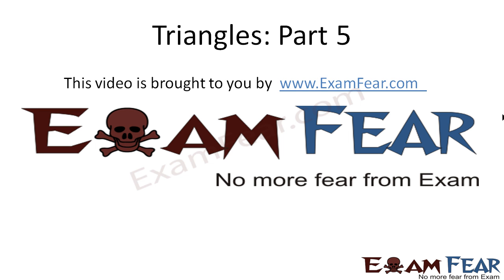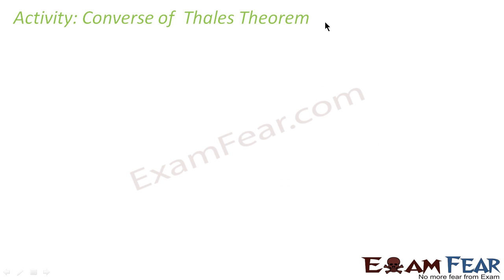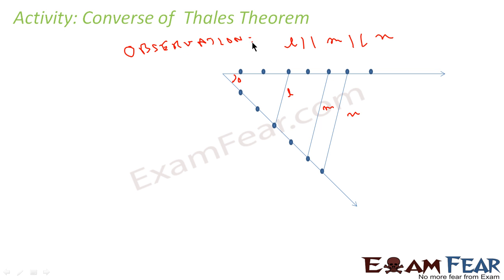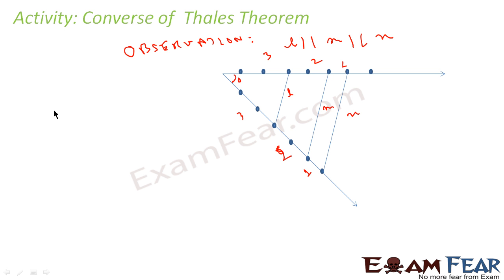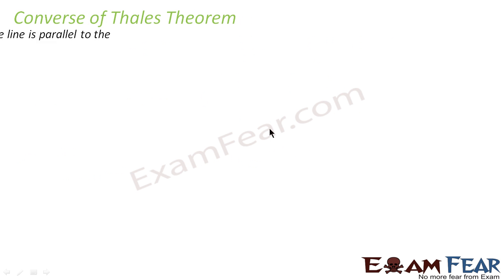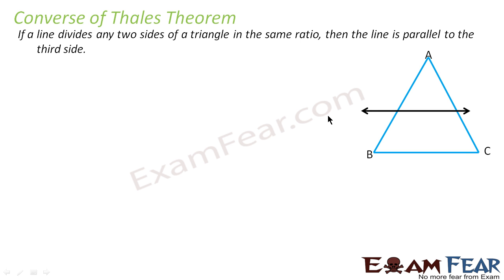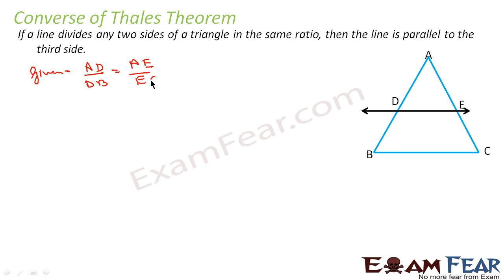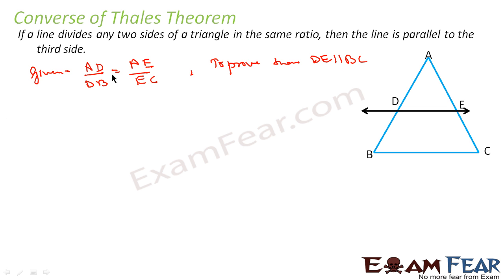Maths Triangles part 5 (Converse of Thales theorem) CBSE class 10 Mathematics X